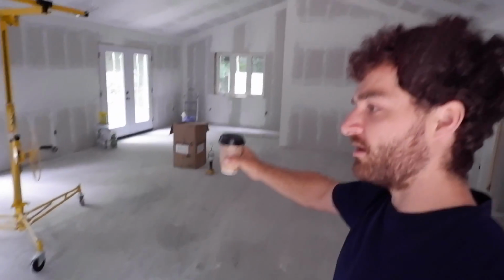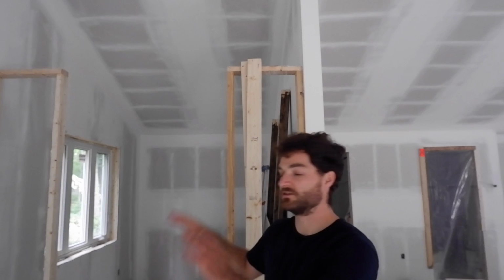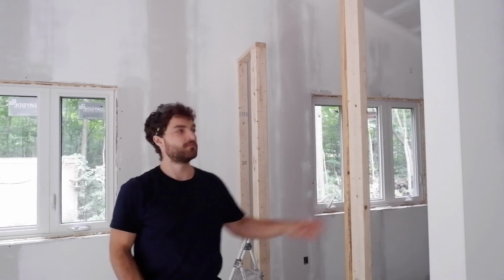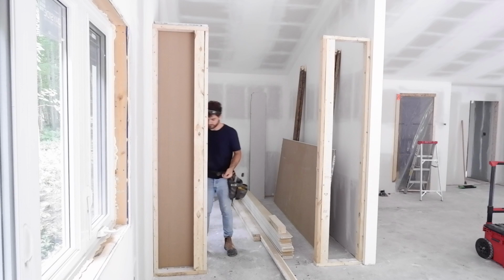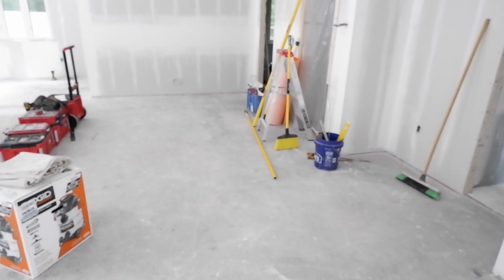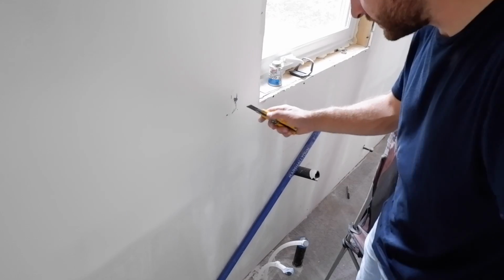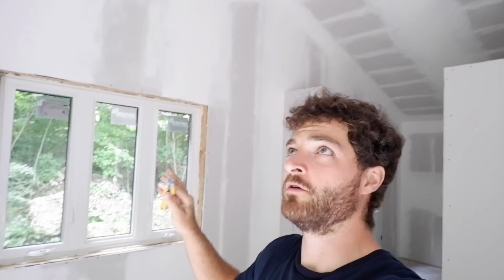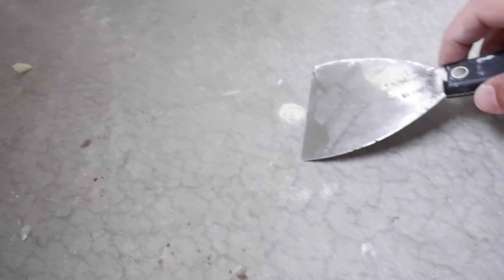Preparing cottage for paint and flooring - Ep #28 - Off Grid Cottage Build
The sanding is done! (... almost) There are a few small things that I can do in preparation for priming. Fixing imperfections in the mud, cleaning everywhere theres mud and drywall dust, and finishing the study room wall for the sliding barn door.

Off grid living, solar power, living in nature, living in a forest, new build, cottage in canada, cabin in the woods, preparing for priming, preparing for flooring, flooring on concrete slab, tim, innit, new build start to finish, 1,000sqf cottage build,